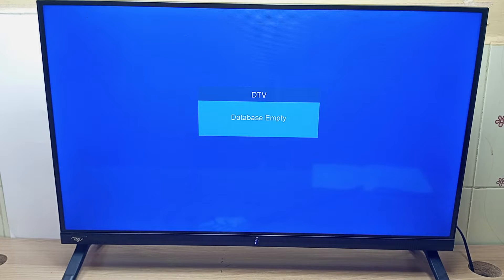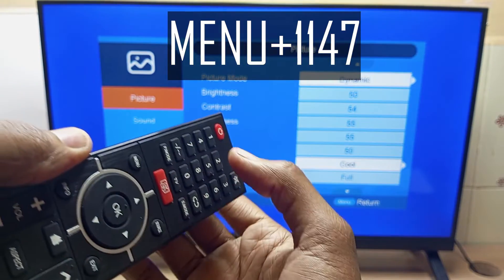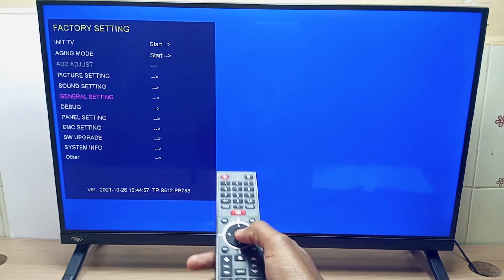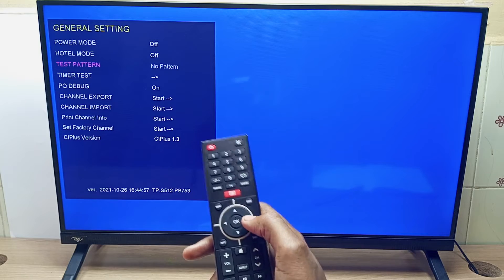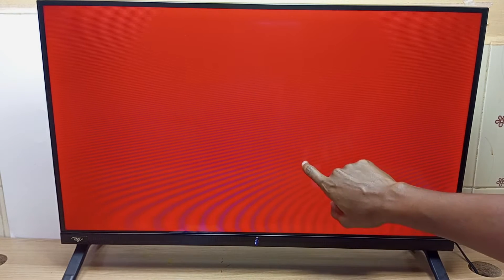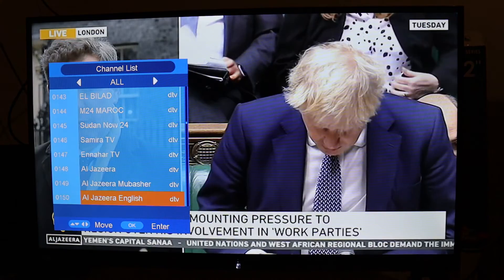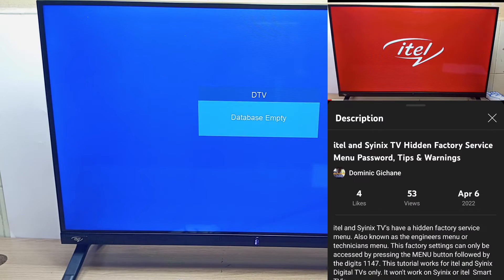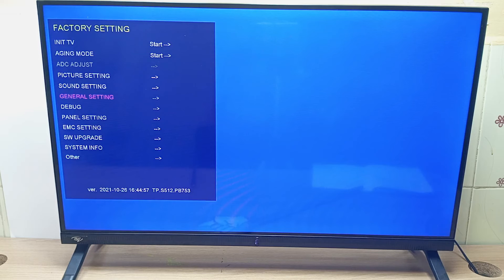itel and Syinix TV Test Pattern Mode Using Hidden Service Menu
The Test Pattern available on itel and Syinix TV's hidden factory service menu is used to check for defects in the LCD screen. With solid colours, it is easier to see any dead cells, dots and lines on the LCD screen. Its also useful for checking any Backlight problems like bleeding lights, dead LED lights or bright spots.

This factory settings can only be accessed by pressing the MENU button followed by the digits 1147. This tutorial works for itel and Syinix Digital TVs only. It won't work on Syinix or itel  Smart TV's.

Steps
1. Press MENU+1147 to enter into the service menu
2. Scroll down to General Settings and press OK
3. Scroll down to Test Pattern
4. Use the Right navigation button to scroll through the solid colours
5. Press EXIT button after you are done to exit the service menu